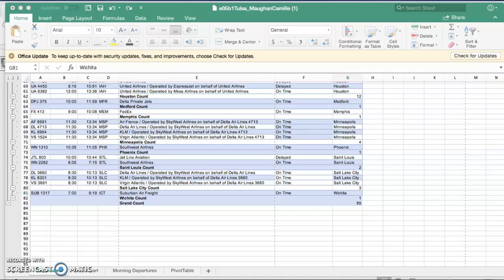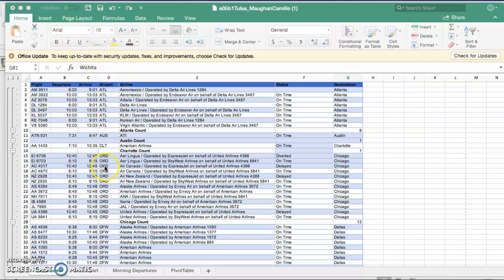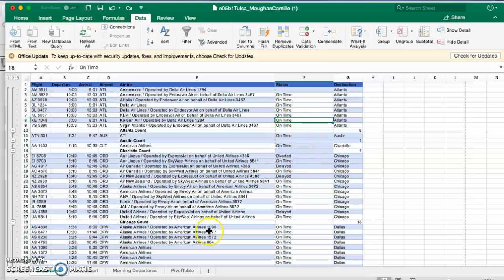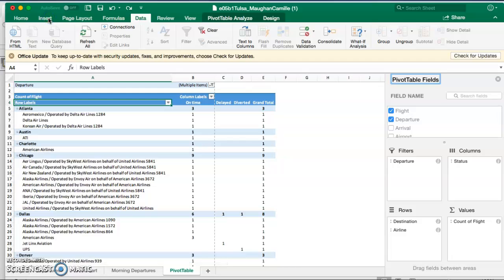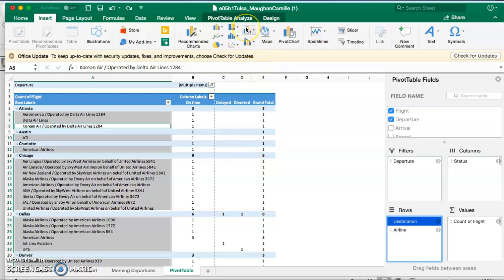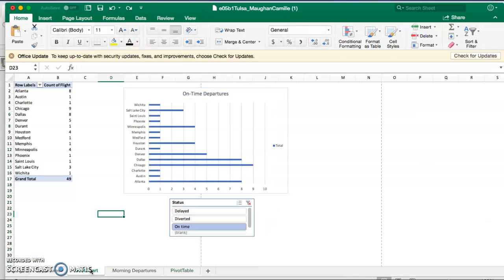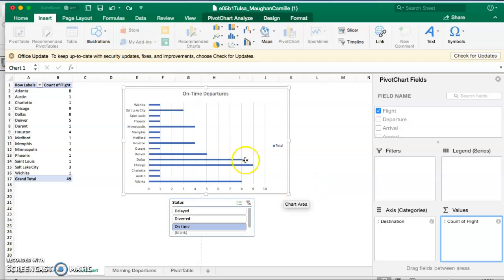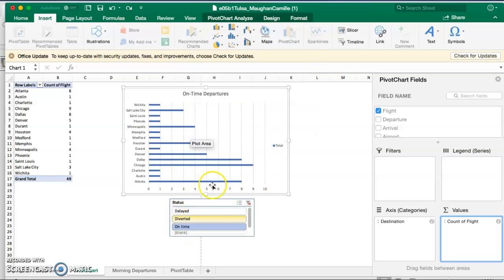Excel Chapter 5